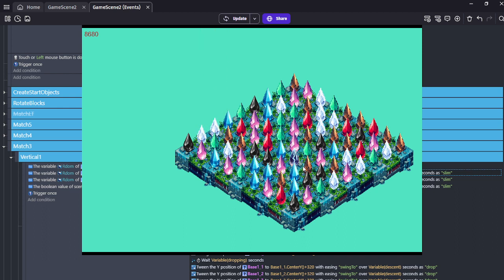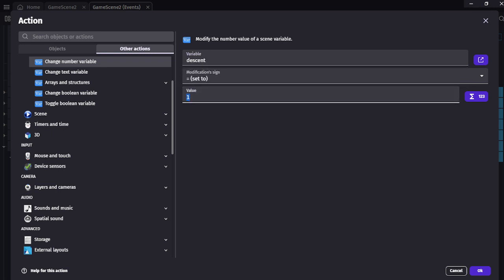A Benefit I found with Variables- Match 3 Devlog 3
In this video, I speak on an unique use of the variables in GDevelop